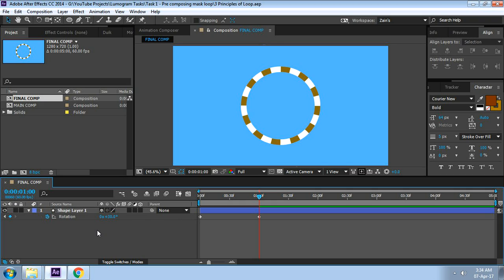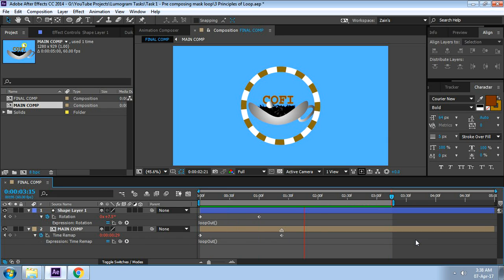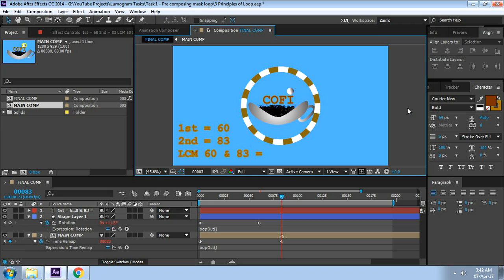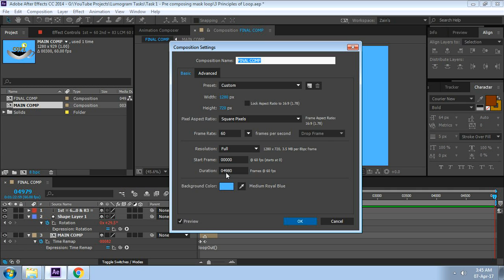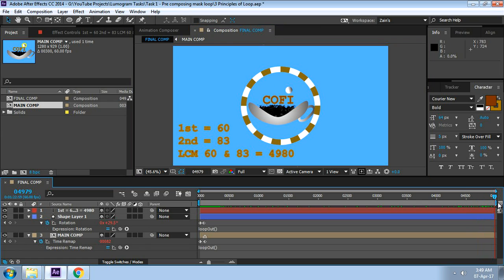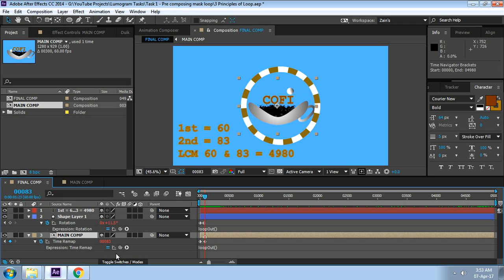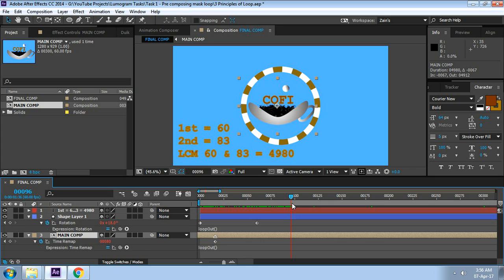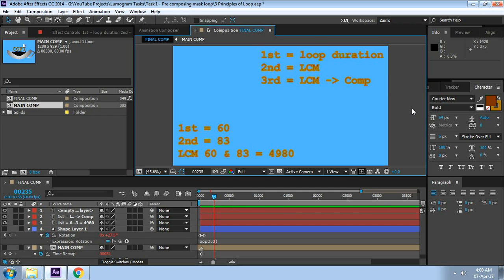Making Multiple Different Loops to Eventually Loop at The Same Time Using LCM